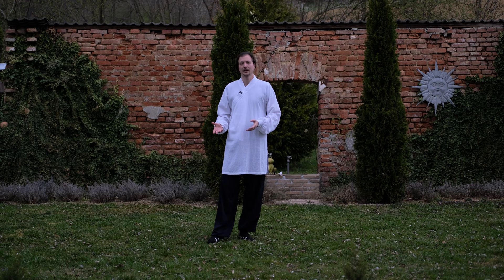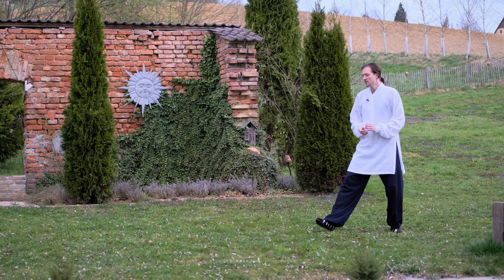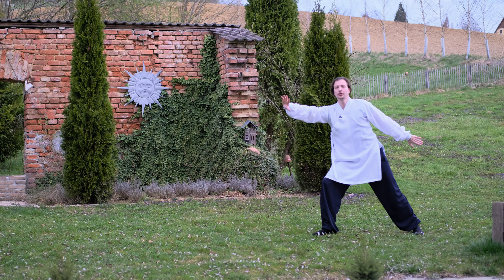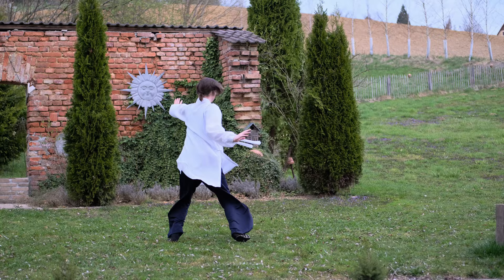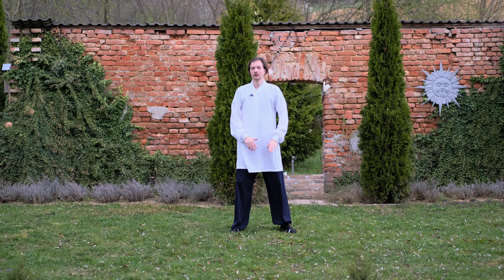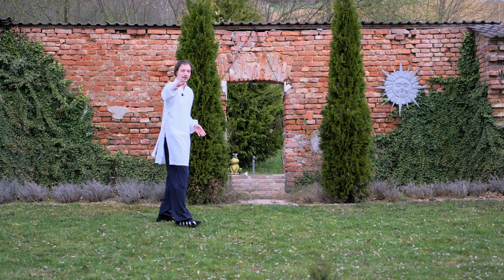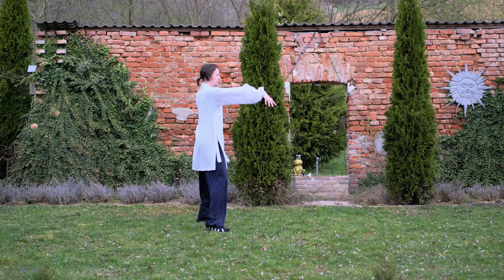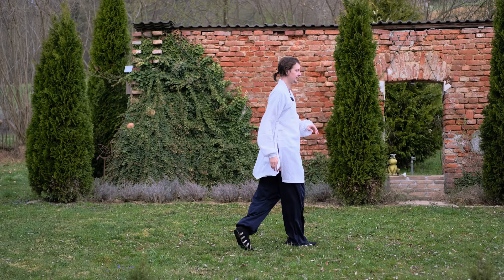Beginner Basics - Xuan Gong Quan - Signature Move - Part 8 (final)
𝕊𝕒𝕘𝕖.𝕓𝕝𝕦𝕖: Our life's work (family project) with a scientific approach to all internal arts, including also what's outside of Wudang, photography, and cooking (bonus) content.

𝔾𝕣𝕖𝕒𝕥 𝕥𝕠𝕠𝕝𝕤 𝕨𝕖 𝕦𝕤𝕖 𝕠𝕦𝕣𝕤𝕖𝕝𝕧𝕖𝕤:
ℙ𝕣𝕠𝕥𝕠𝕟 𝕌𝕟𝕝𝕚𝕞𝕚𝕥𝕖𝕕 𝕊𝕦𝕚𝕥𝕖: Proton is the better way how to send encrypted E-mails, also their VPN is the only VPN that can launch multiple instances - their VPN accelerator is perfect for long distances. We have used Proton for years and are very happy!

We accept your packages for whatever reason. Maybe it's Christmas or something we should review for you? Do you think it fits our platforms? Whatever, we are always happy to receive fan post; send it to: